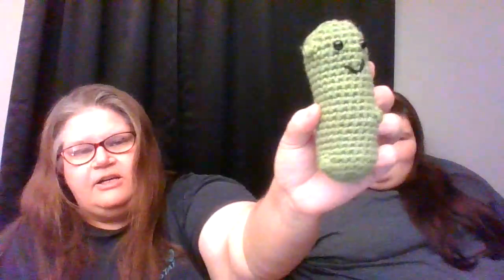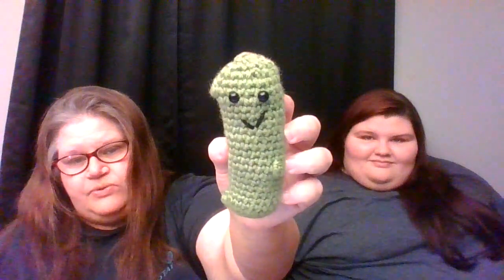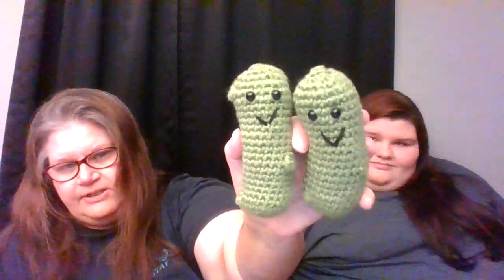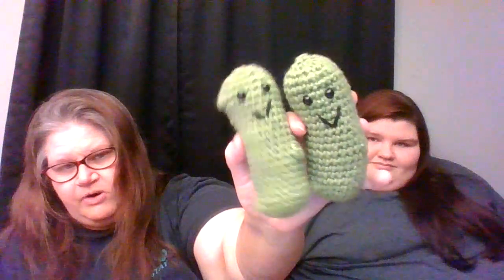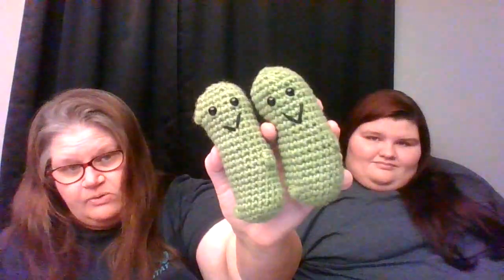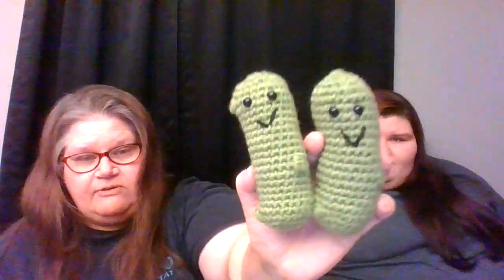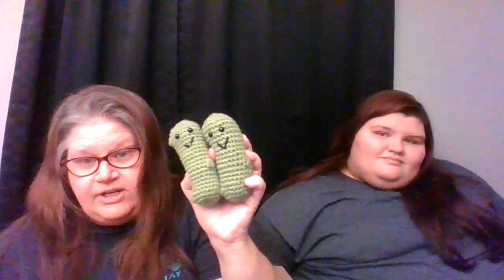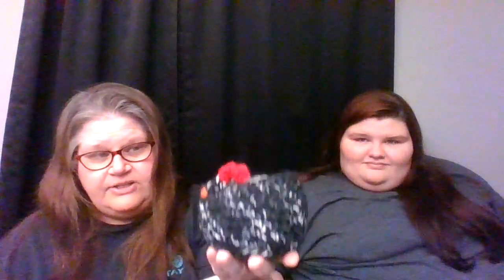Chicken and Pickles More Finished Objects